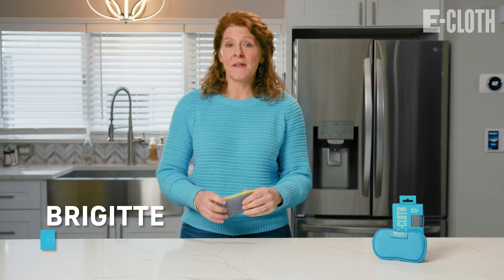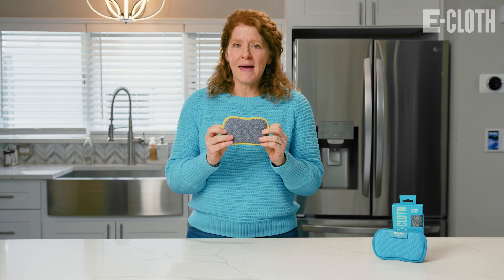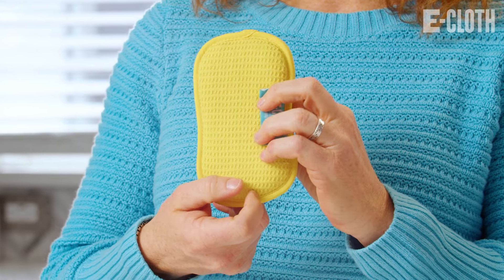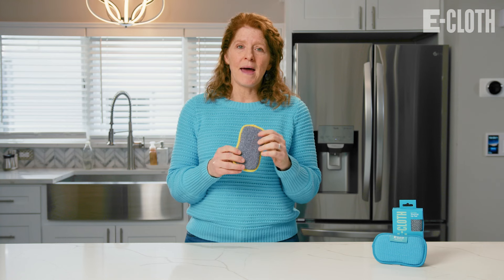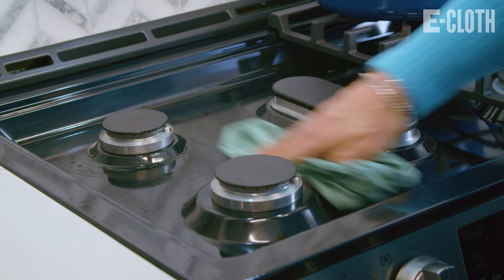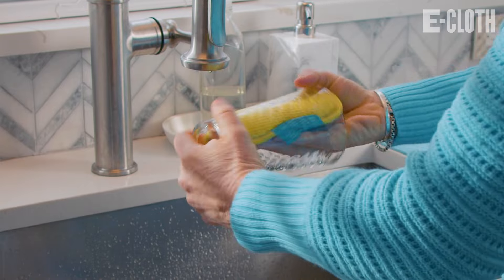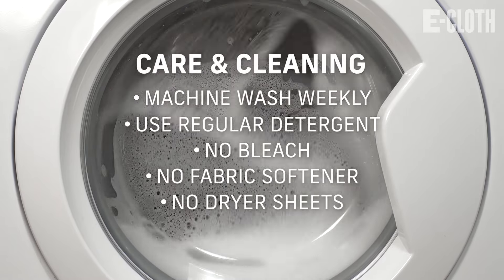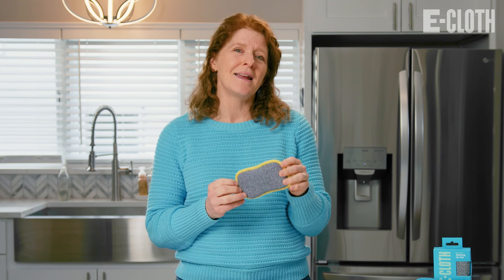Water-Activated Cleaning™ with the Washing Up Pad - E-Cloth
Looking for an eco-friendly and effective way to clean your dishes and kitchen surfaces? Check out the E-Cloth Washing Up Pad! This reusable and sustainable cleaning pad is perfect for anyone looking to reduce their environmental impact without sacrificing cleanliness.

In this video, we'll be reviewing the E-Cloth Washing Up Pad and showing you just how easy it is to use. We'll go over the features and benefits of this product, including its durable construction, non-scratch design, and ability to clean with just water.

We'll also demonstrate how the E-Cloth Washing Up Pad can tackle tough messes like grease and grime, making it a versatile addition to your cleaning routine. Whether you're a busy parent, a ingredient-conscious individual, or simply looking to make a positive impact on the planet, the E-Cloth Washing Up Pad is a great choice.

So, join us as we put this eco-friendly cleaning solution to the test and discover just how easy and effective sustainable cleaning can be!